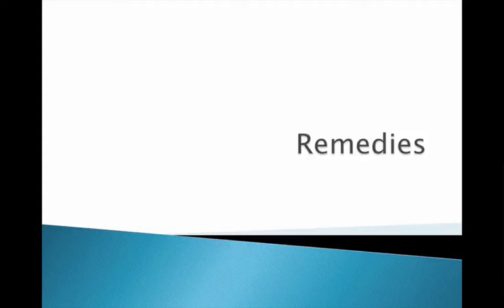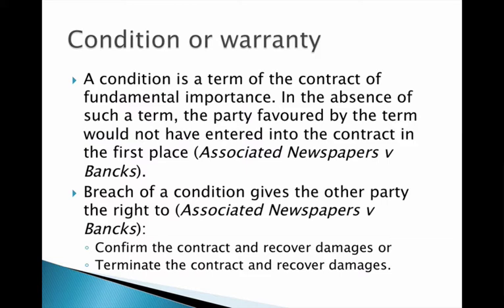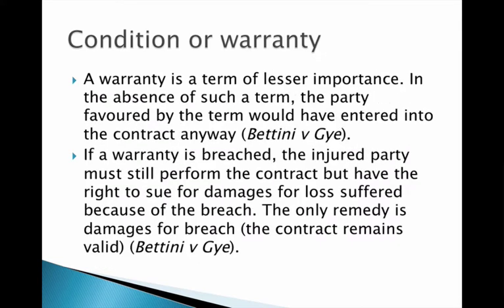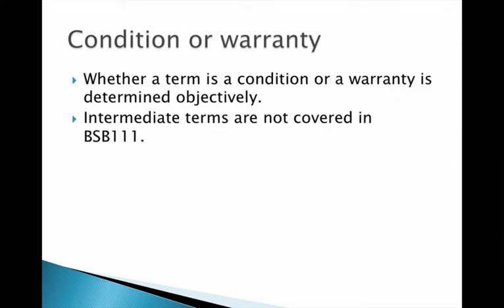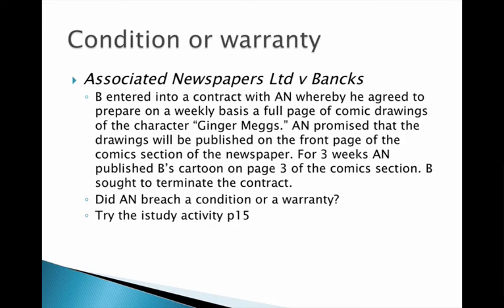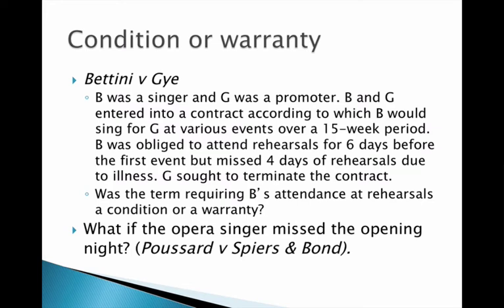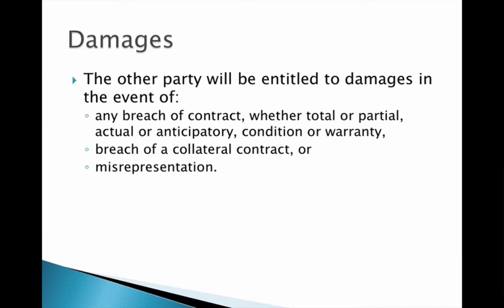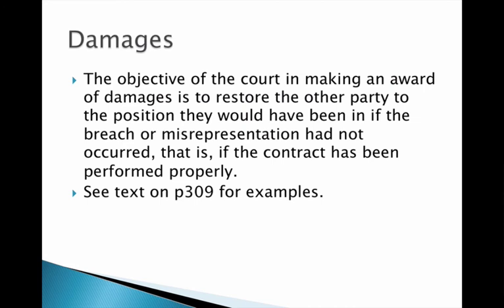17BSB111 S9.13 Remedies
Outline of the remedies available (at a very high level) for breach of contract